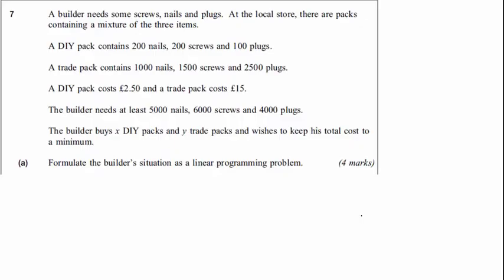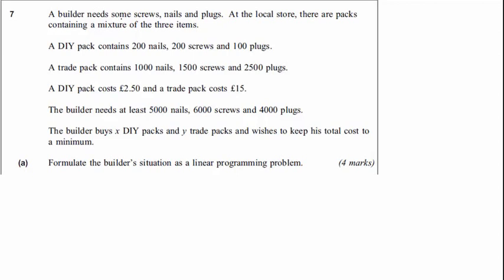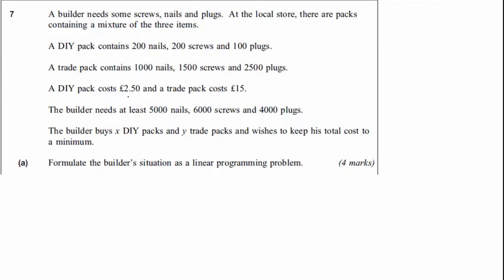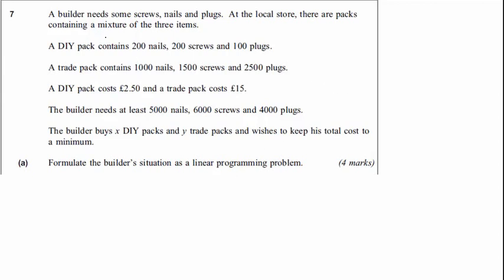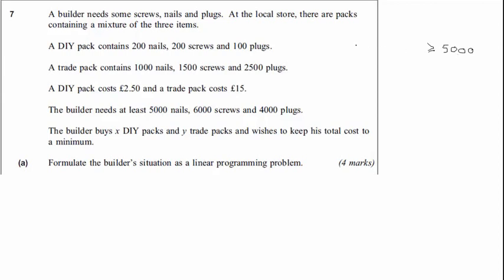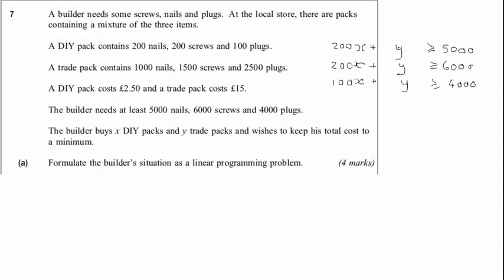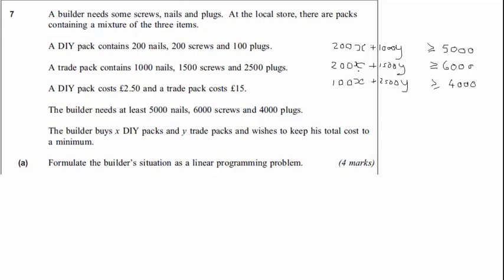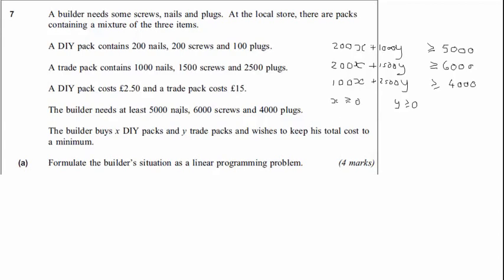Formulating Linear Programming Problems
Decision 1 AQA exam questions worked through